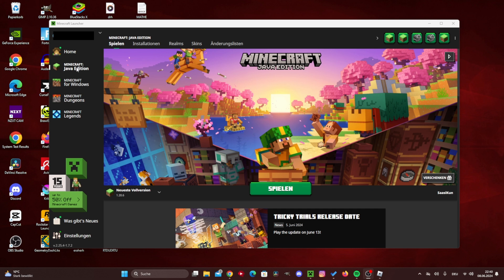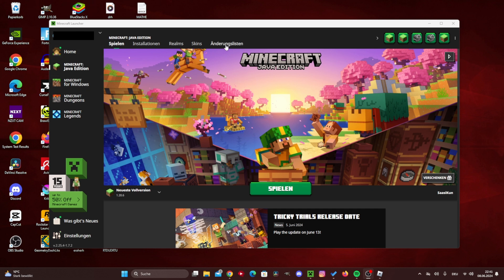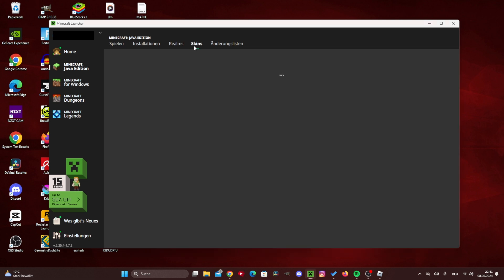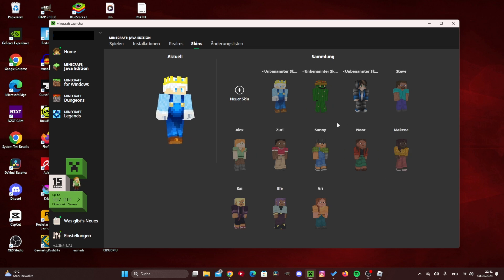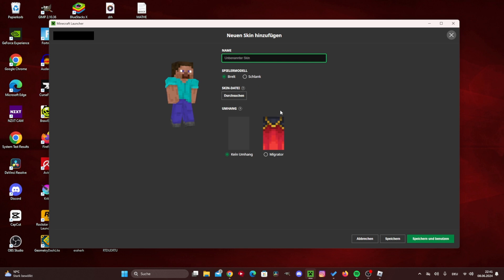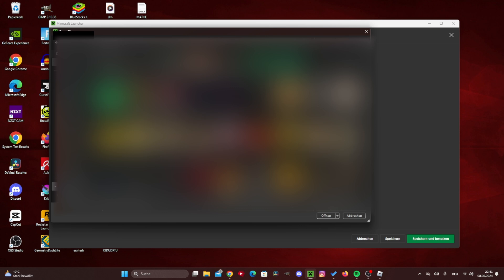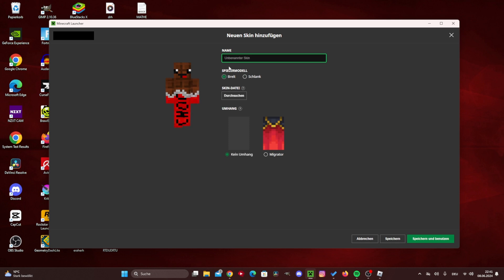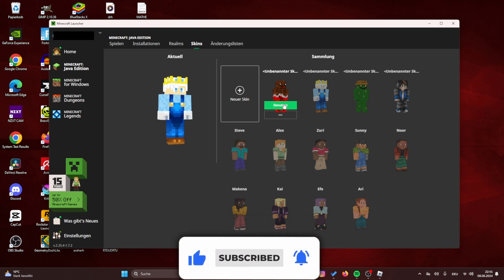How To Change Skin In Minecraft Java Edition - Full Guide 2025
In this video, we’ll show you how to change your skin in Minecraft Java Edition. Whether you’re looking to customize your character or find a new look, our step-by-step guide will help you understand how to change Minecraft skin Java easily and quickly.

Learn how to change your skin in Minecraft Java Edition with our detailed instructions. We’ll explain where to find new skins and how to upload them to your Minecraft profile.

Discover how to get skins in Minecraft Java Edition from various sources, including popular skin websites and in-game options. Our tutorial will cover the process from start to finish, ensuring you can personalize your character to your liking.

Follow along as we demonstrate how to change skin in Minecraft Java Edition using the official Minecraft launcher. We’ll make it simple to understand, so you can update your look in no time.

Watch now to master the art of customizing your character in Minecraft.